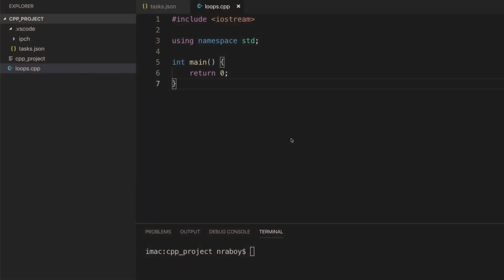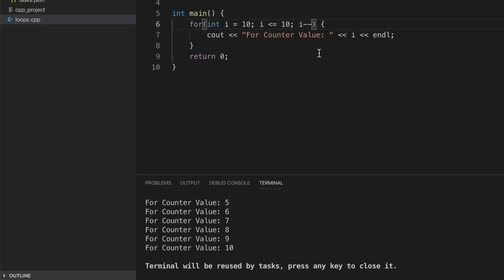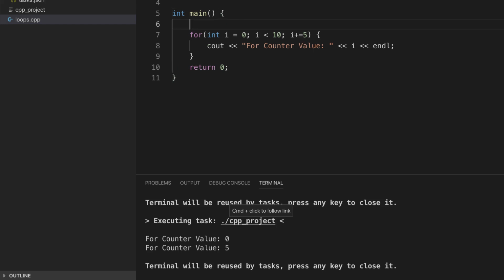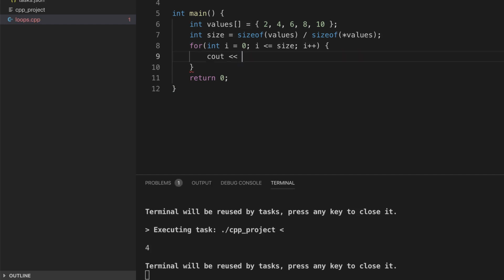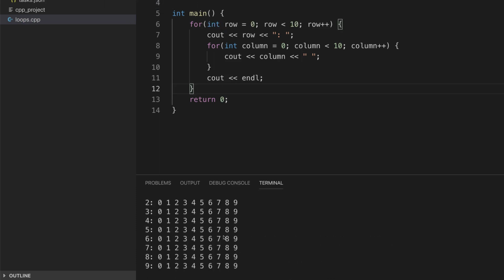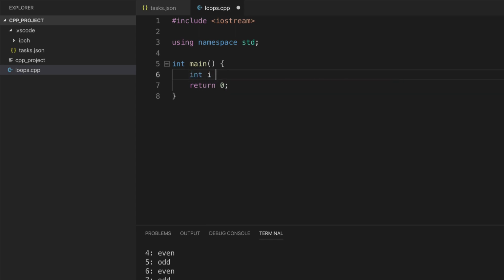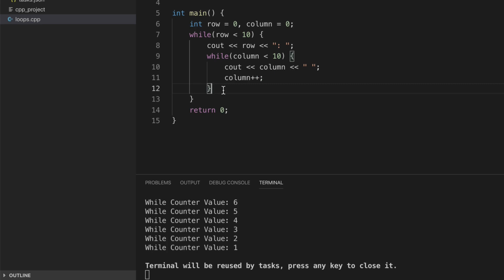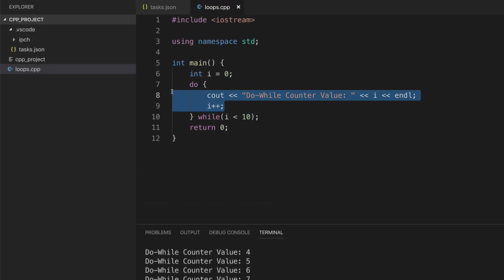Loops with C++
Learn how to write basic for loops, while loops, and do-while loops using C++. These are programming fundamentals that are taught early in computer science programs and carry over to other programming technologies beyond C++.